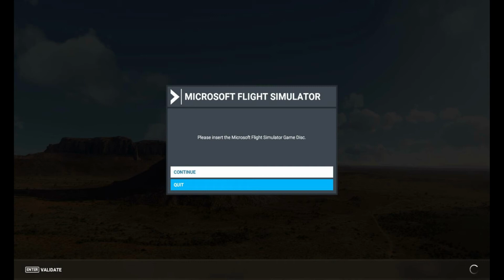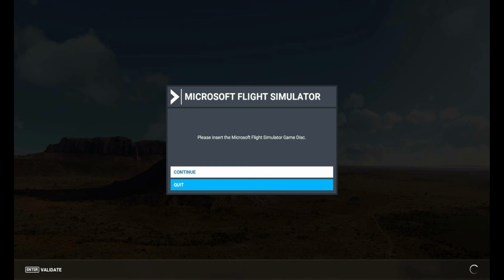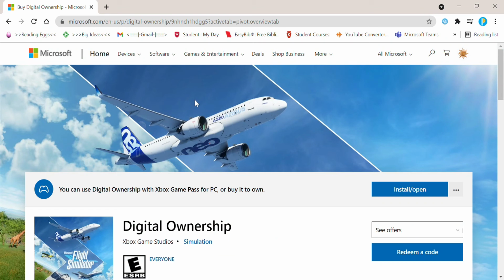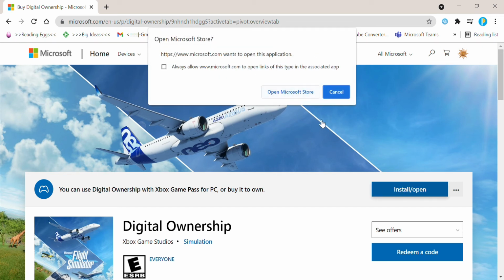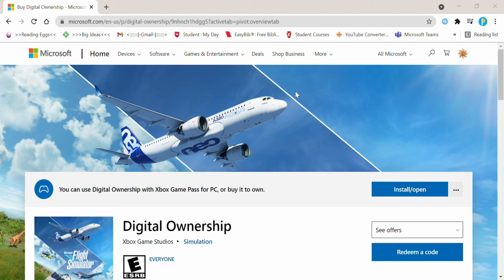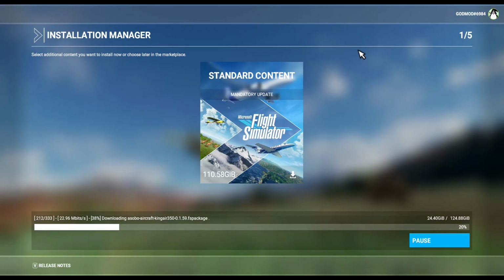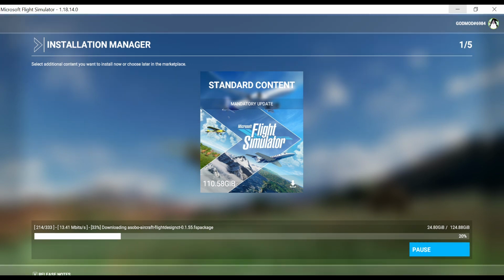Microsoft Flight Simulator ERROR - SOLVED